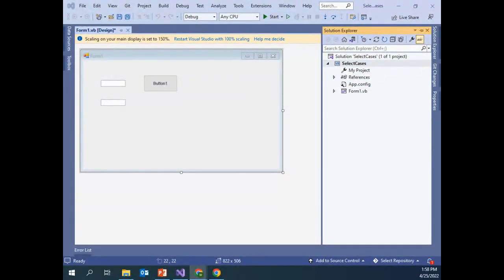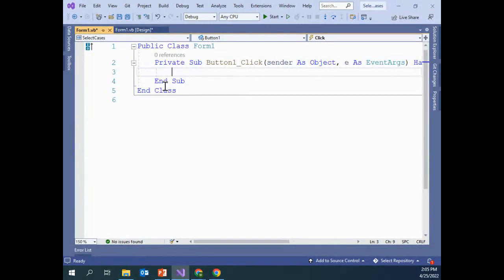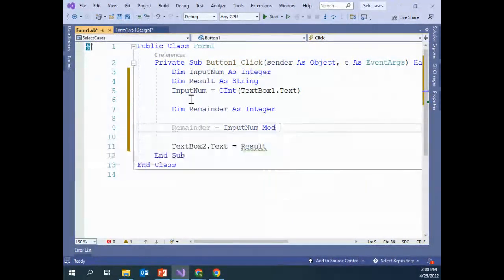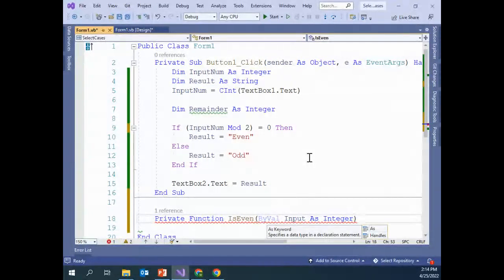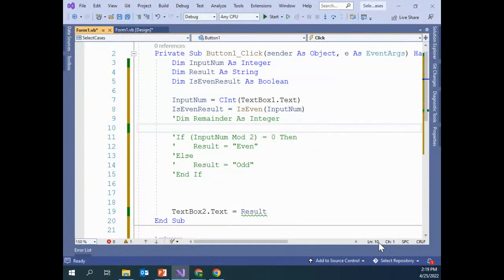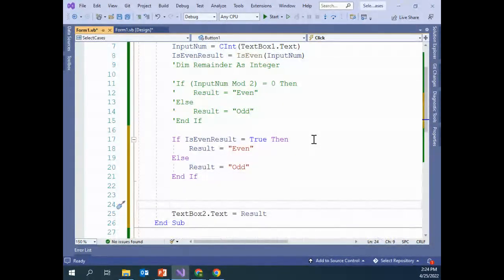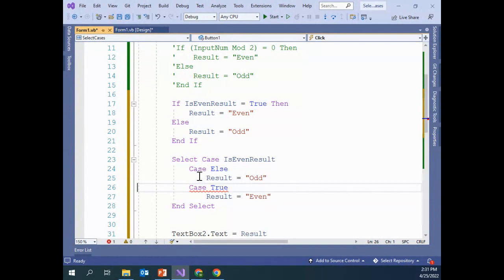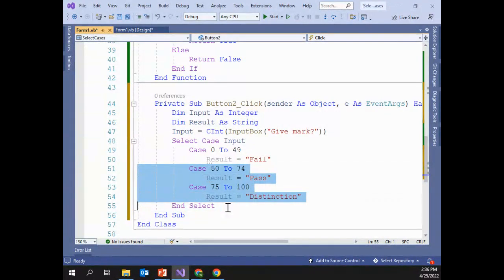IFM01A1 Lecture 25 04 2022